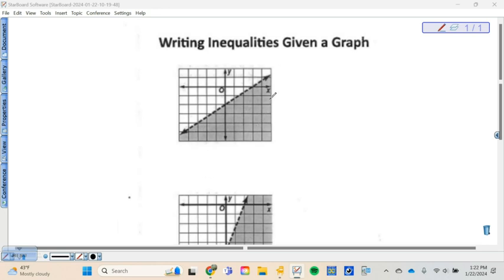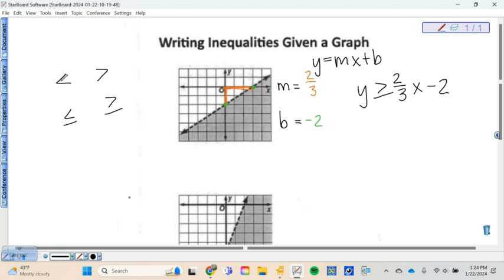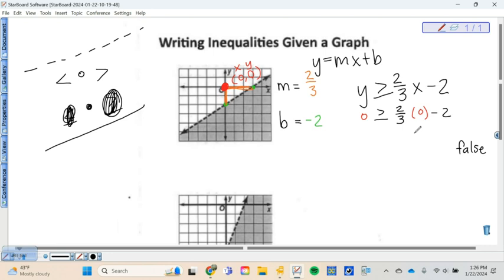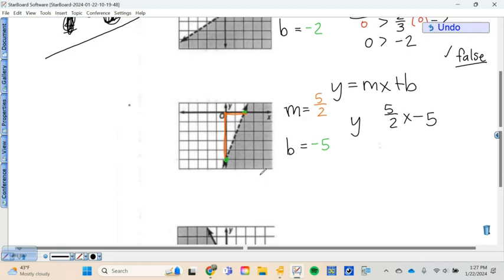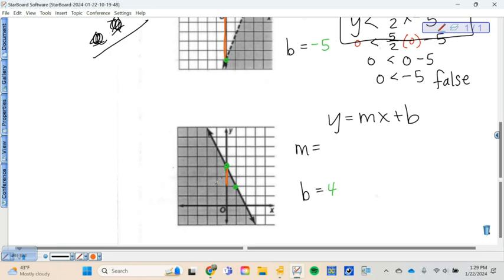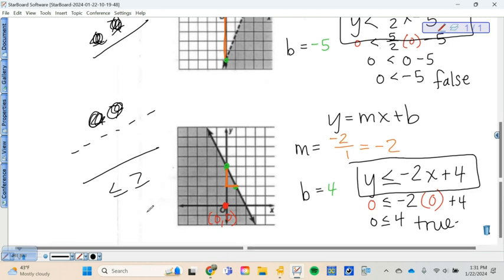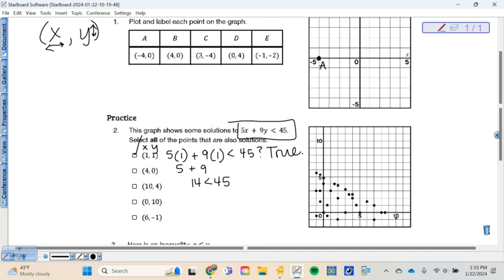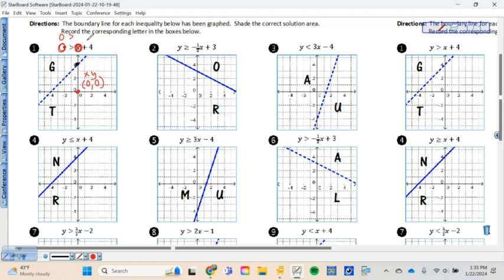Two-Variable Inequalities - day 1